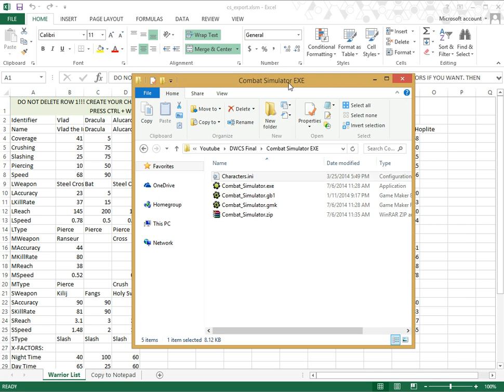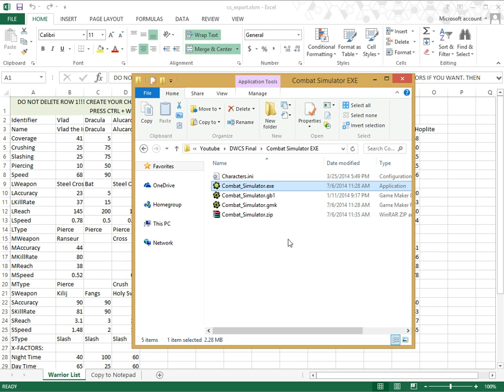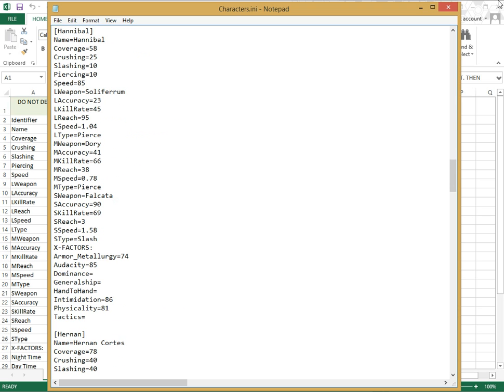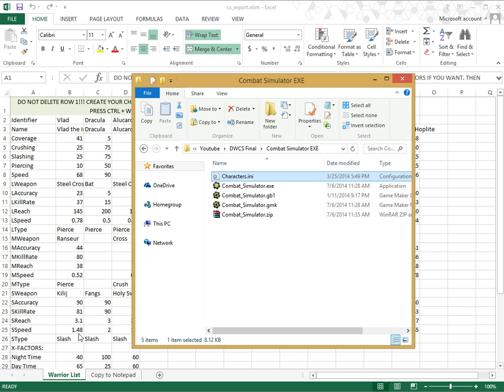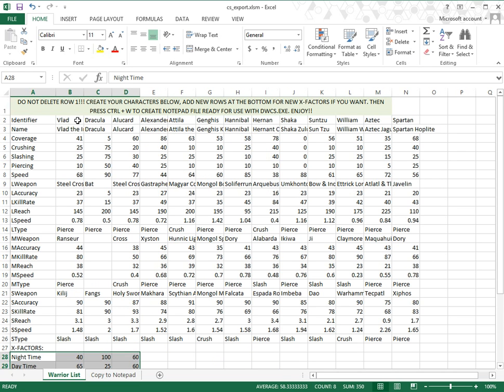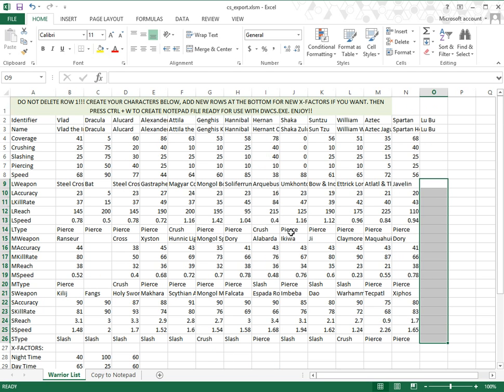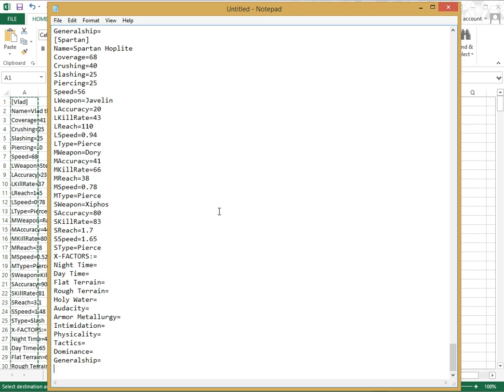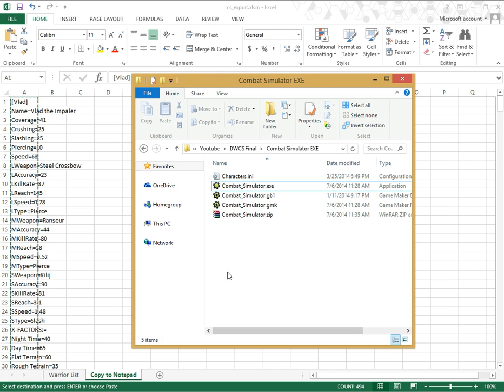Combat Simulator EXE (Exporter File)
A new file to use with my Combat Simulator EXE project which helps you to stay organized and easily manage your warriors.

To download this or my Combat Simulator EXE project, use this link for my

If you want more information on what my Combat Simulator EXE project is, follow this